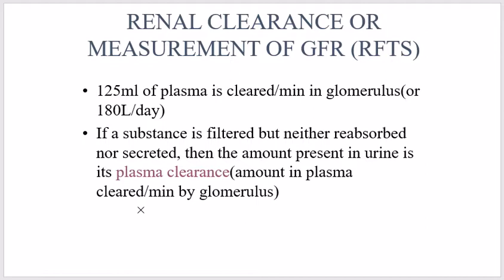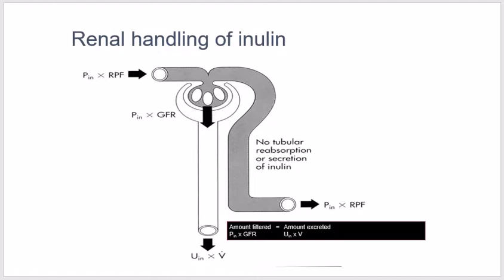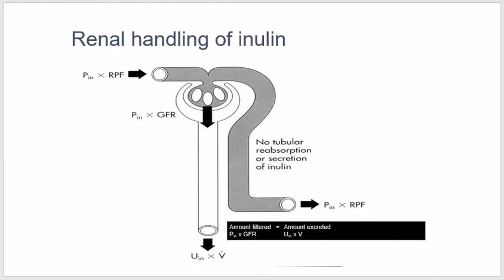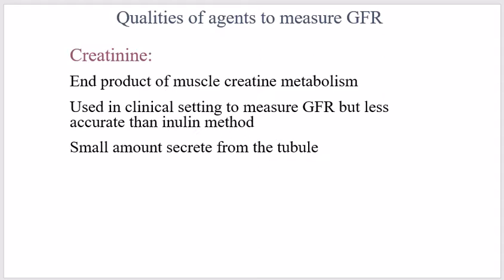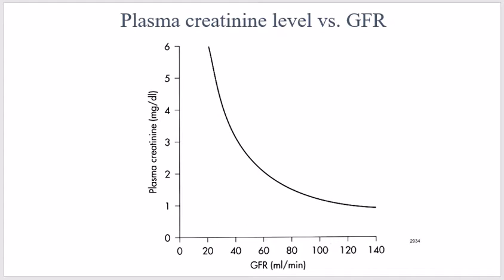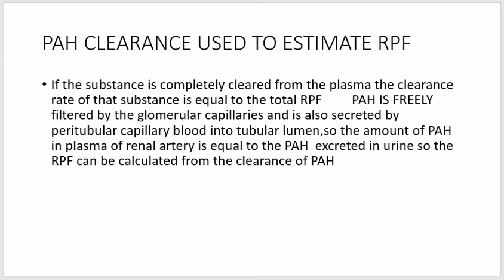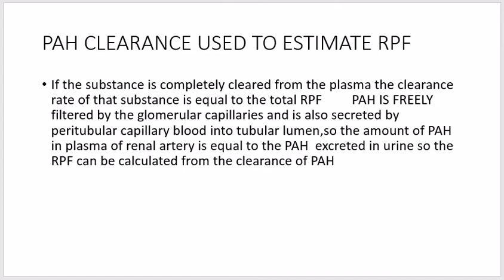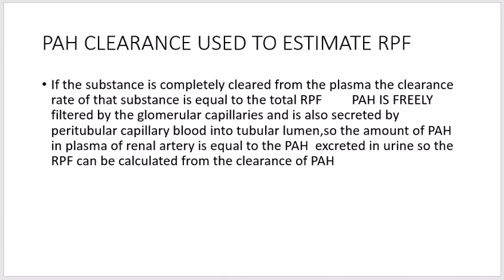Renal Physiology Lec 5 By (Dr. Raazia Rizwan for 2nd Year MBBS)